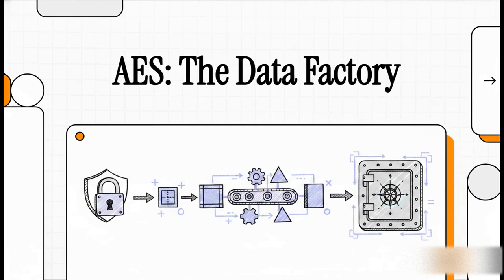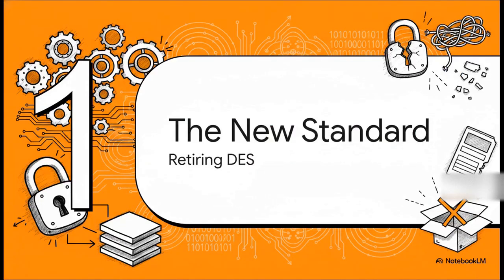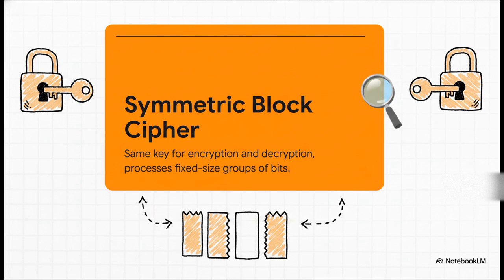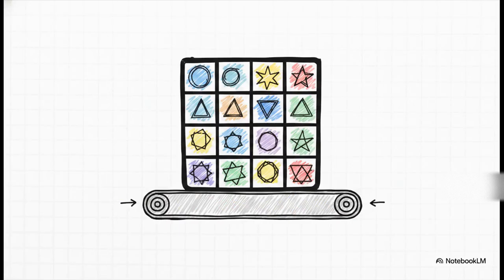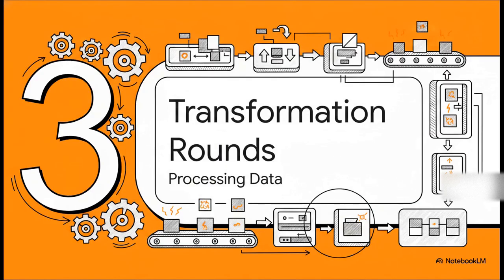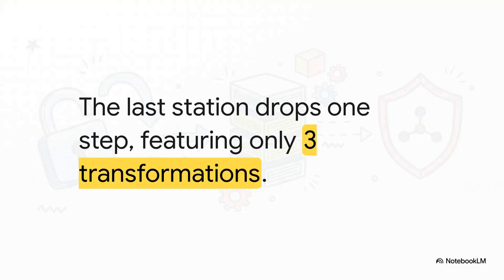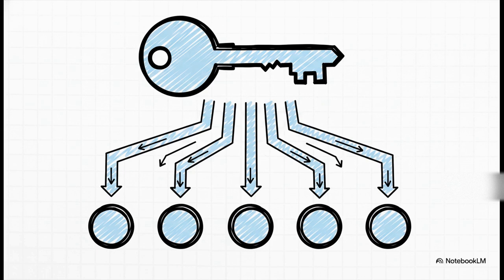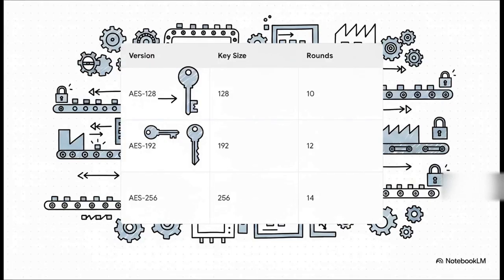Fundamentals of Advanced Encryption Standard (AES) Algorithm Structure and Parameters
In this video, we explore the Fundamentals of the Advanced Encryption Standard (AES), one of the most widely used symmetric encryption algorithms in modern cybersecurity. Learn about the AES structure, key parameters, rounds of encryption, block size, key sizes, and the internal working process of secure data encryption.

📌 Topics Covered:
✔ Introduction to AES
✔ AES Structure and Architecture
✔ Block Cipher Concept
✔ AES Parameters and Key Sizes
✔ Encryption and Decryption Process
✔ Rounds in AES (10, 12, 14 Rounds)
✔ SubBytes, ShiftRows, MixColumns, AddRoundKey
✔ Applications of AES in Cybersecurity

🎯 This video is useful for:
• Cybersecurity Enthusiasts
• Network Security Learners
• Competitive Exam Preparation
• Research Scholars

📚 Subject: Cryptography and Network Security